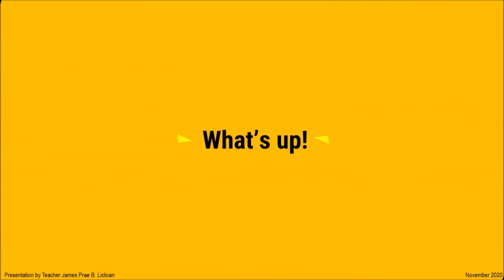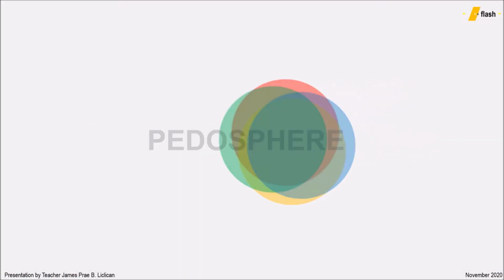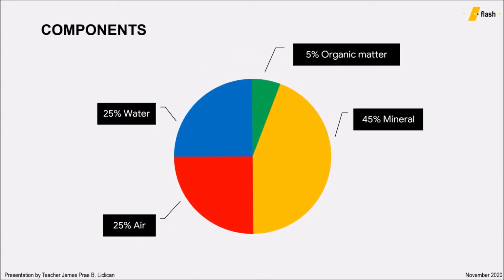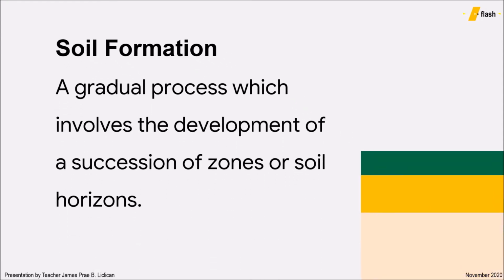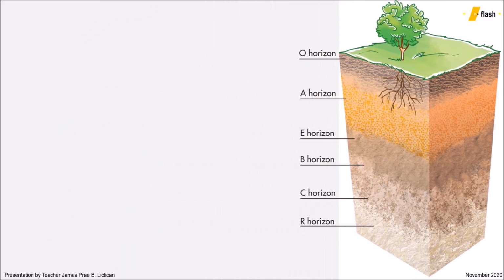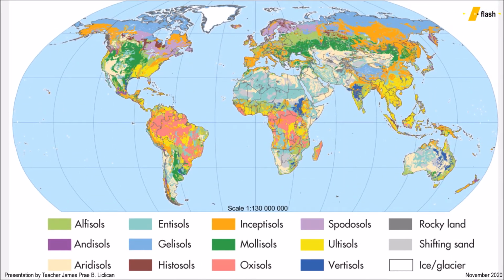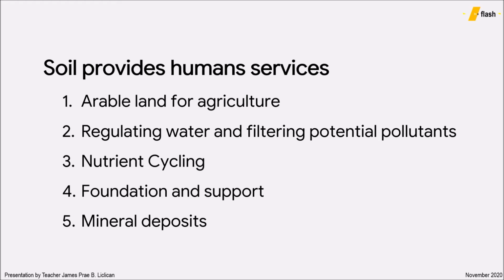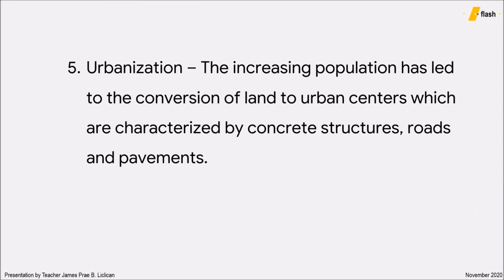Pedosphere - Earth science